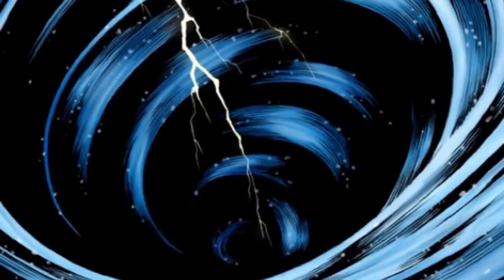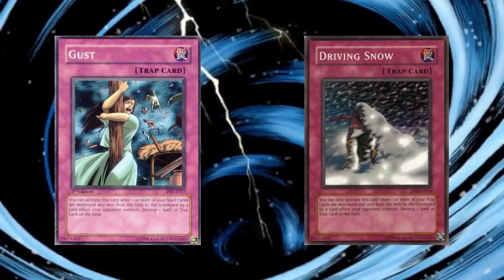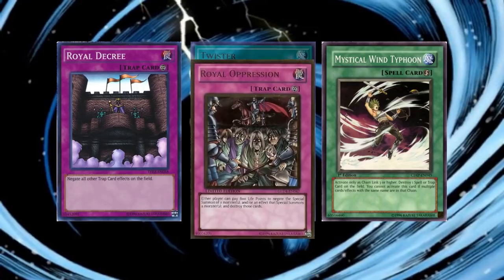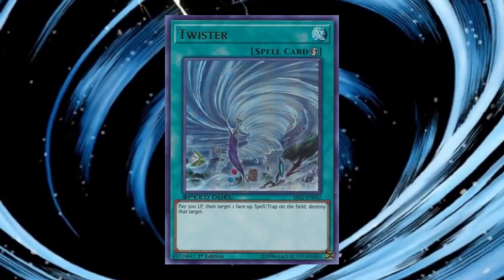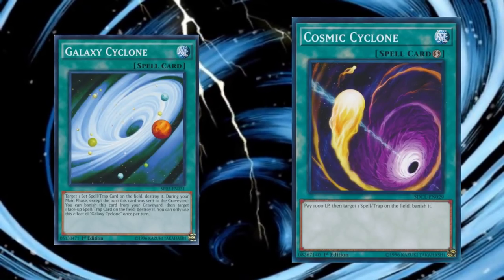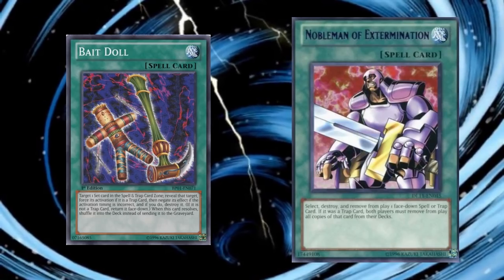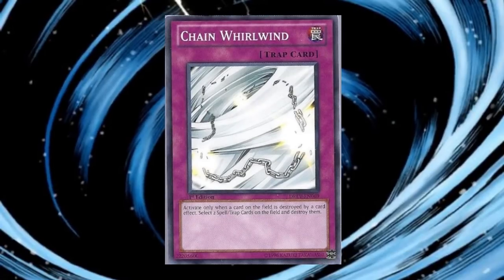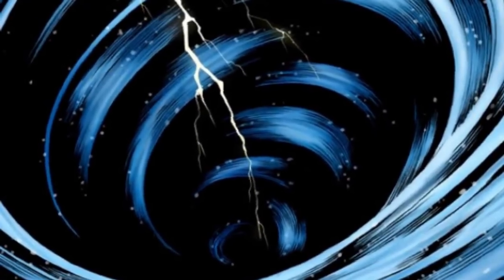MST and Strictly Better Cards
Today I want to take some time talking about a dozen or so similar cards with the focus on how printing additional cards affects design space. This topic is going to be mainly around one for one spell and trap removal, with a few digressions into the wider weather related card series. Hopefully this helps to explain my personal struggle with the term Strictly Better Cards.